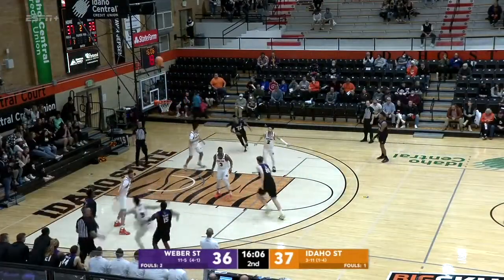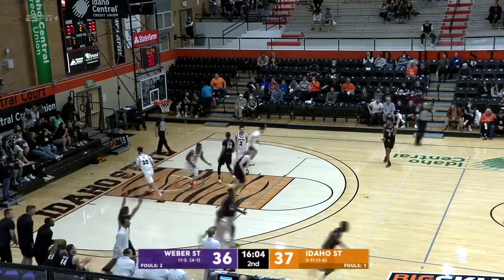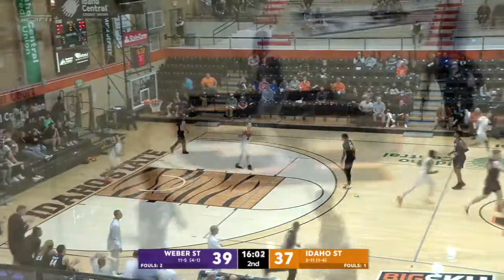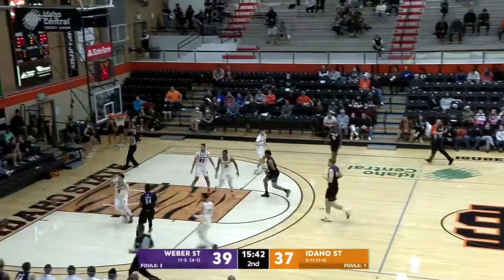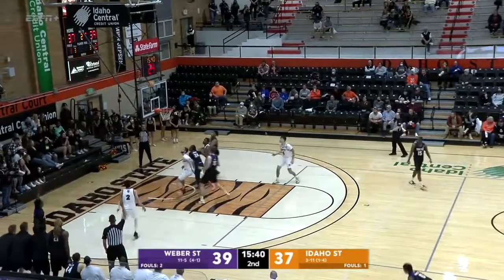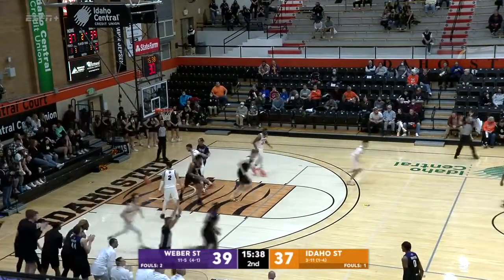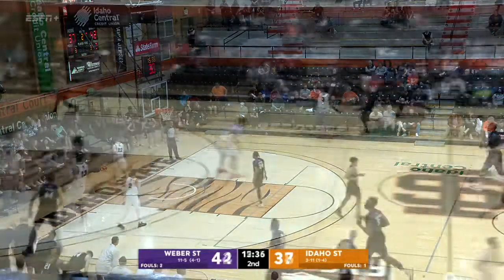Weber State men's basketball beats Idaho State - 1/17/22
Weber State beat Idaho State 78-61 on January 17, 2022, in Pocatello. Koby McEwen and Seikou Sisoho Jawara each had 23 points to lead the Wildcats.